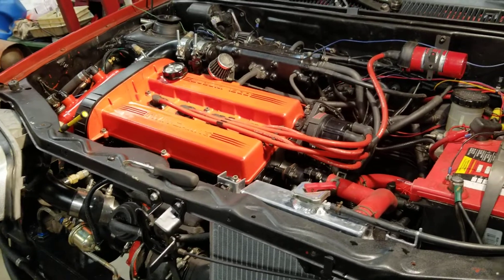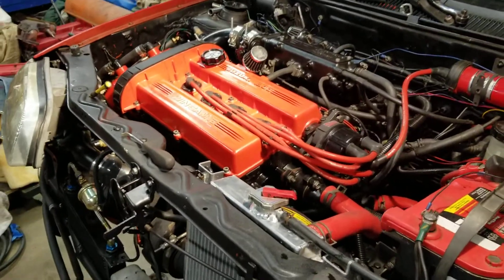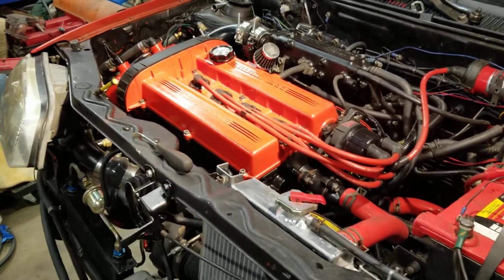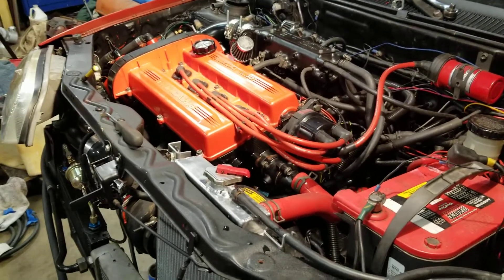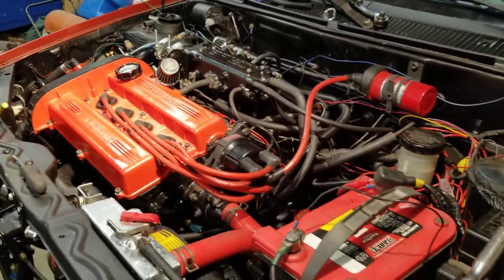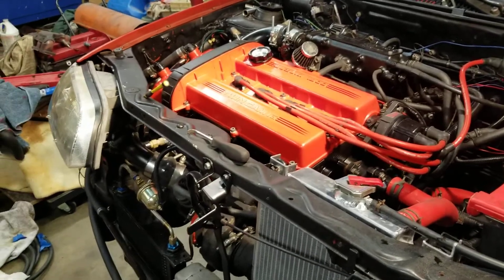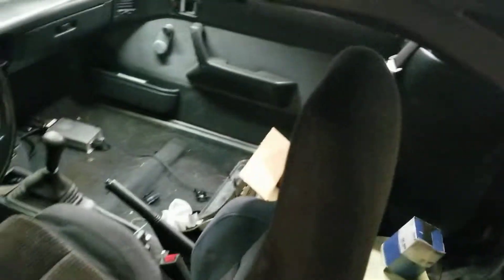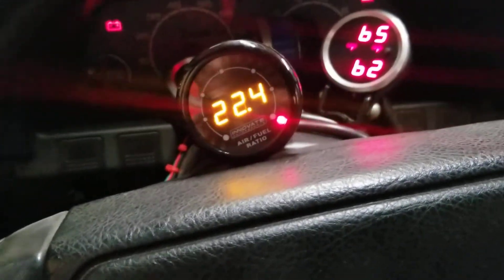Geo Metro turbo Forged engine startup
This is a fully forged block. This is a 75 mm bore with forged 8.5 to 1 pistons on top of h-beam rods. HD head gasket, ARP studs, Garrett gt22 56v variable nozzle turbocharger feeding through a air-to-water intercooler. Blow off valve is an HKS ssqv